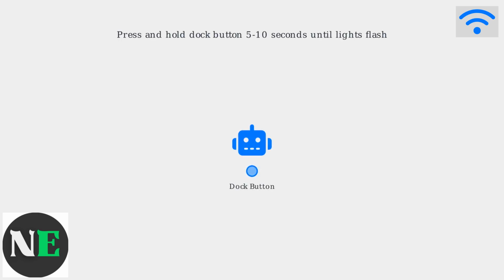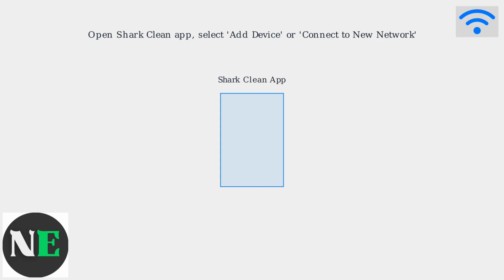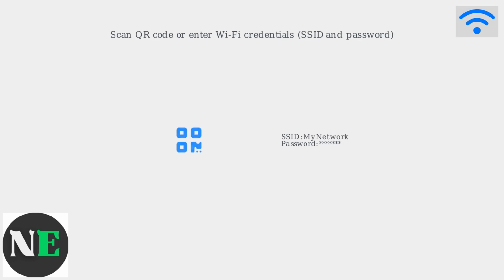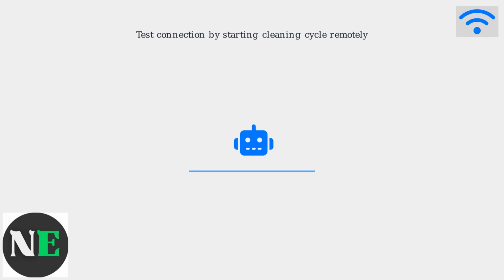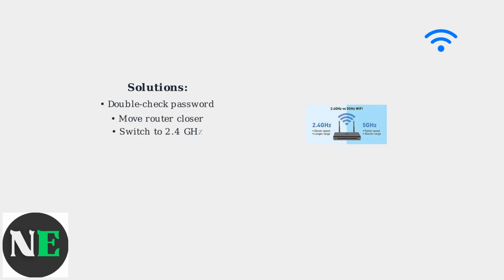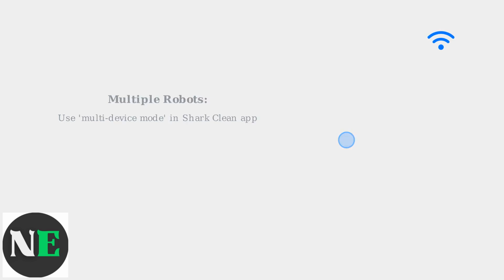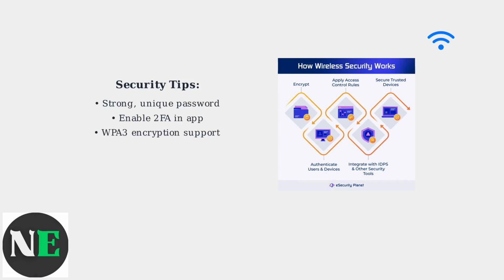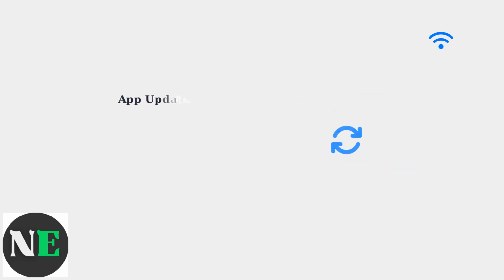How To Change Wi-Fi On A Shark Robot – Reconnect To New Router/Network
Learn how to easily change the Wi-Fi on your Shark Robot and reconnect it to a new router or network with our step-by-step guide.